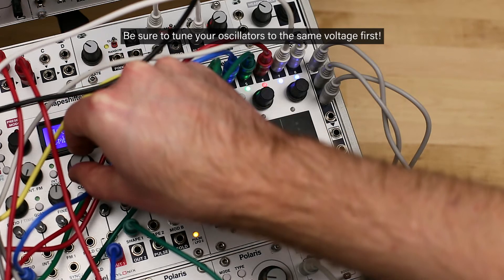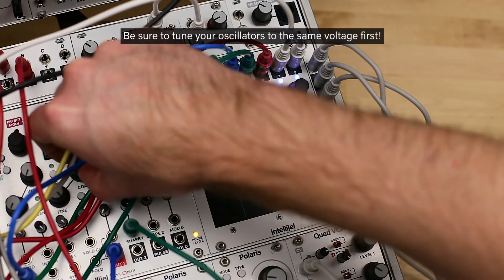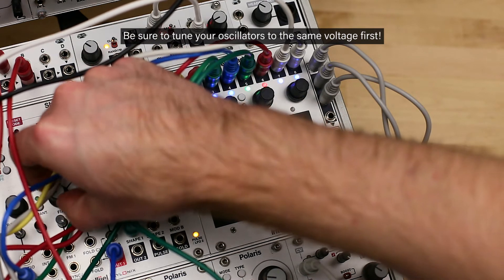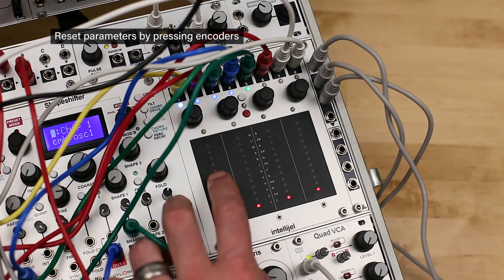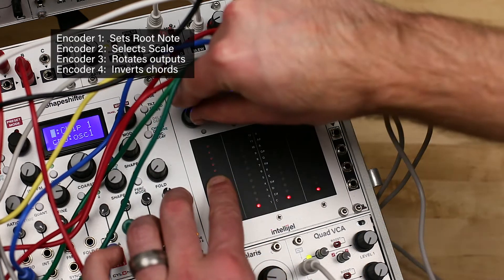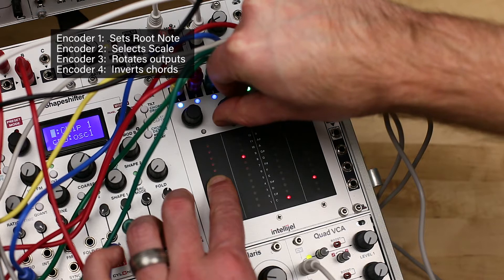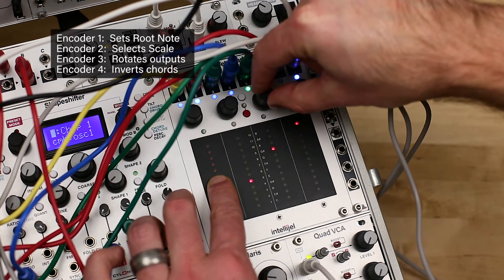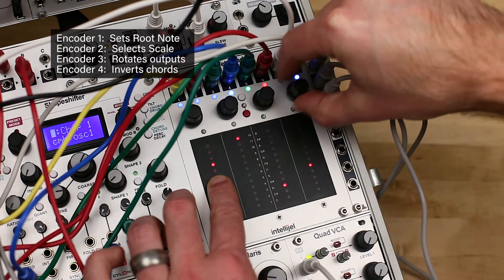Tetrapad: Chapter 8 - Chord Mode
Chapter 8 digs into Tetrapad's Chord Mode where you can select a unique four note chord for each of the four pads with additional expressive position and pressure controls. Chords can quickly be inverted, rotated, and transposed with the encoders, along with portamento!

Tetrapad is a versatile, multi-dimensional, touch-sensitive control surface for Eurorack. Each of its four pads use force sensing resistors to respond to both the vertical position of your finger and its pressure. Four push encoders and a shift function give you even more tactile control over your modular system.
Tetrapad operates in numerous modes — each of which configures the module to perform a specific control task. Through these modes, Tetrapad can emulate a bank of faders; a voltage storage device; a finger drumming surface; a chord generator; an 8-key keyboard; four independent LFOs; or an 8-switch panel. The chosen mode determines what type of signal (CV, note, trigger, gate, etc.) is sent from each of Tetrapad’s eight independent outputs, while its multitude of multi-colored LEDs keep you informed of exactly what’s happening within each mode.
Tetrapad automatically remembers how you’ve configured each of its modes, and retains these settings when powered off. By default, Tetrapad automatically saves these settings every minute, or whenever you change modes. This makes Tetrapad ideal for live performance, since you know it will always power up with your configurations intact.